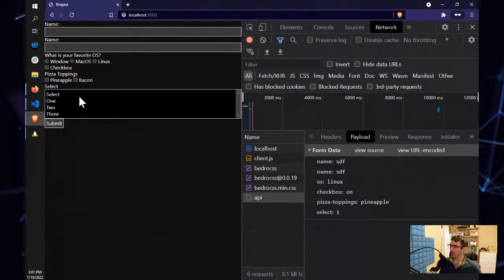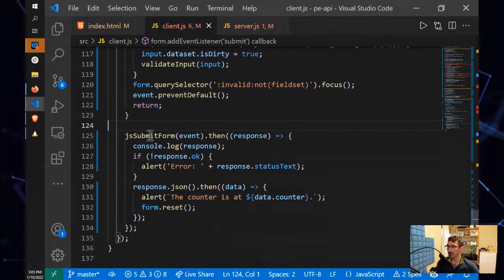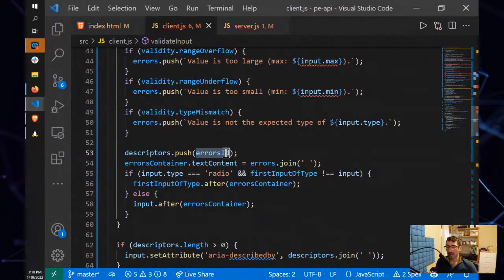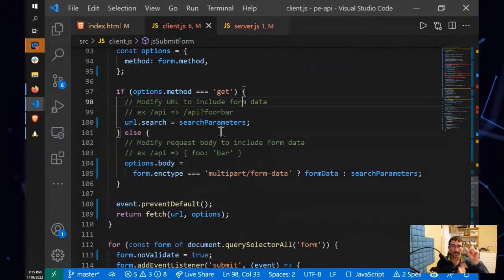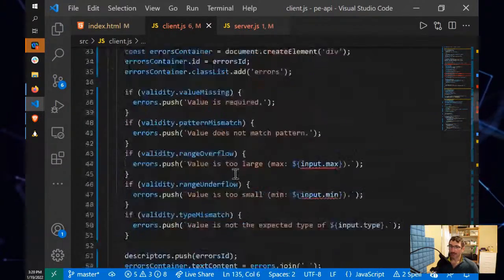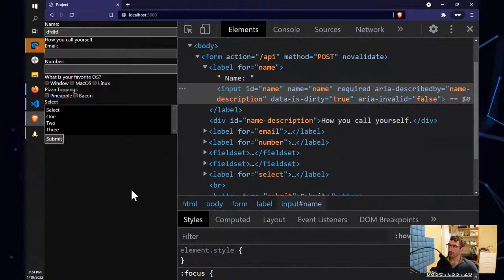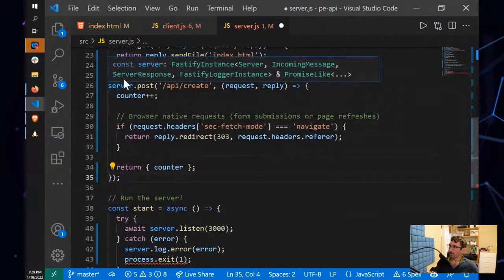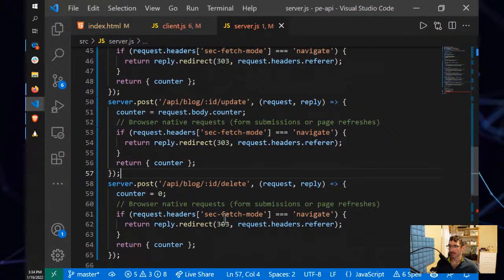Progressive Enhanced HTML Forms With JavaScript (part 7)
Finishing up this series, doing a recap on what we covered building forms and APIs so that they work with or without JavaScript.